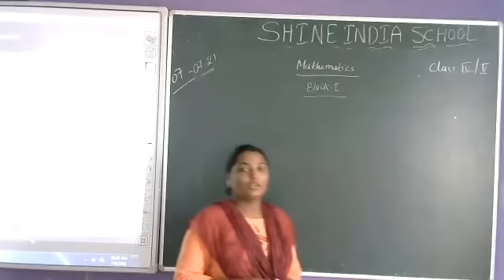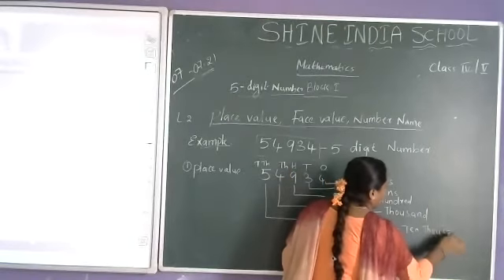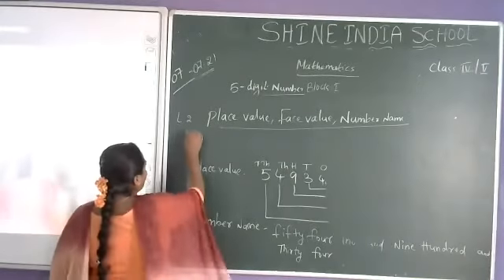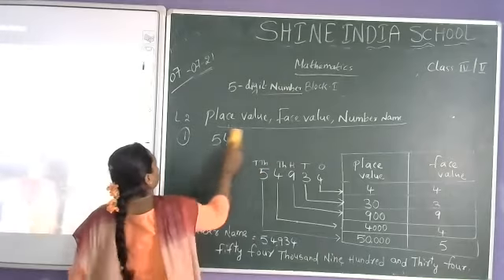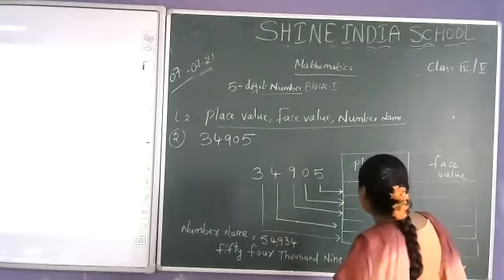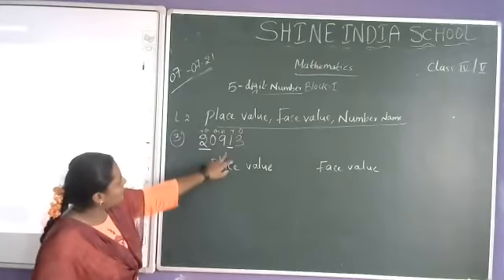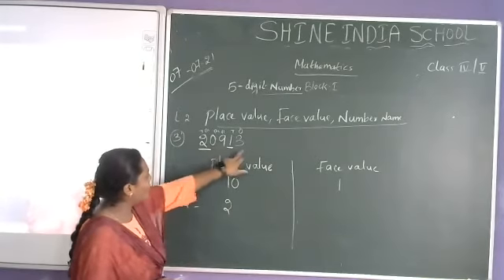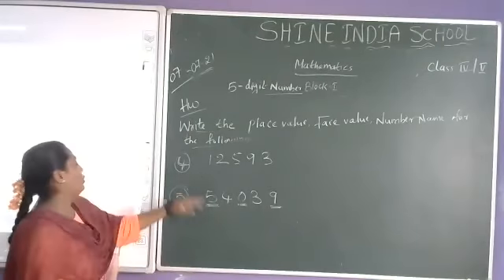SHINE INDIA SCHOOL MATHS ONLINE CLASS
SHINE INDIA SCHOOL BURHANPURAM KHAMMAM MATHS ONLINE CLASS REFERENCE VIDEO